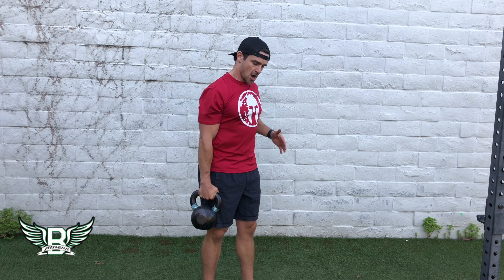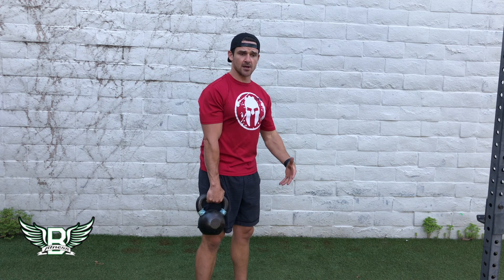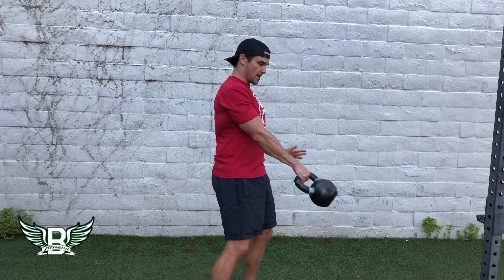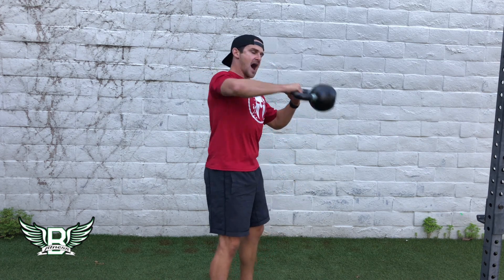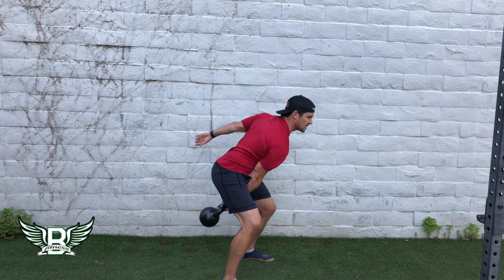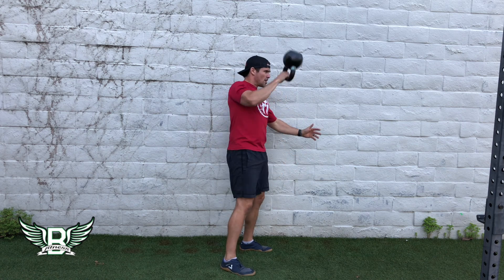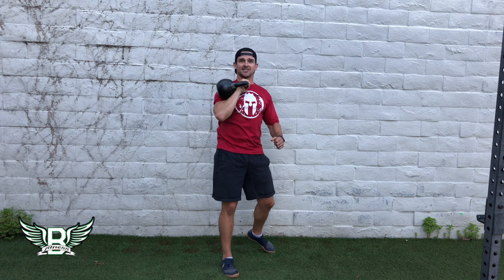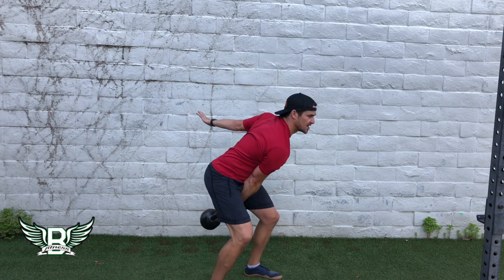Kettlebell High Pull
A kettlebell high pull.